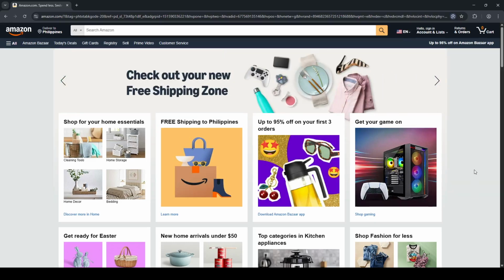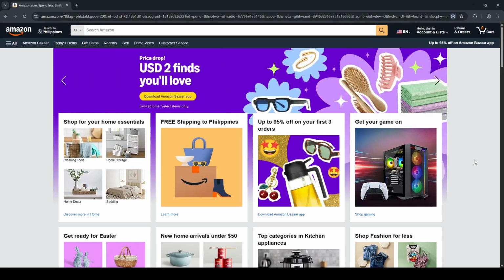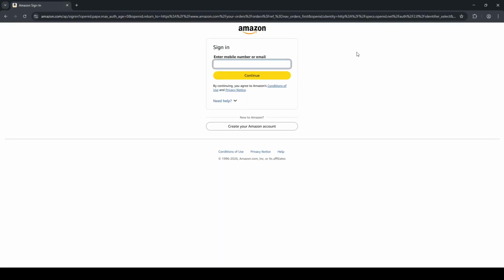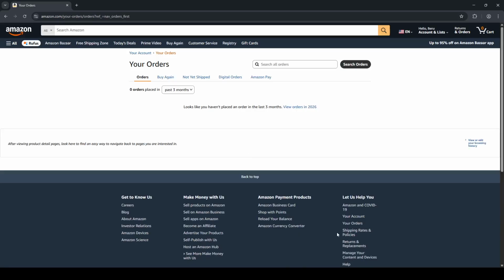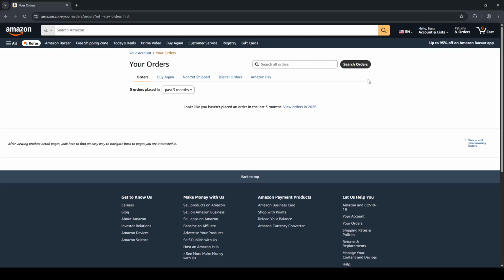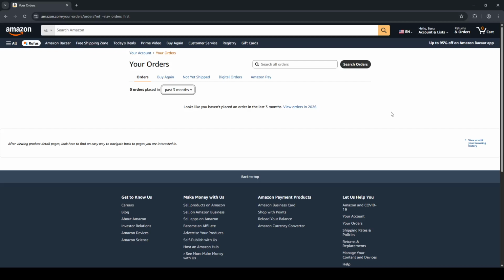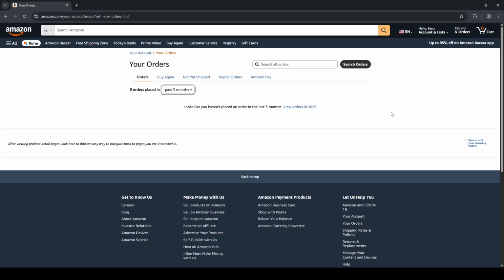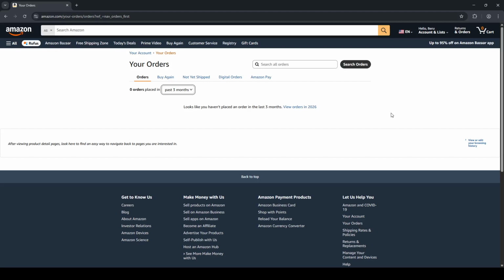How To Check Your Amazon Order History | 2026 | Step-By-Step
In this video, I show you exactly How To Check Your Amazon Order History in 2026 | Step-By-Step Full Guide.

Want to track down an old 2026 purchase, download an official invoice, or quickly reorder your favorite items? 🚀
In this step-by-step tutorial, I’ll walk you through the updated 2026 process of navigating your complete purchase history on both desktop and mobile—even if you're a complete beginner.

Whether you're tracking business expenses or checking up on your recent 2026 deliveries, this guide will help you manage your account data fast and efficiently.

💡 What you’ll learn in this video:

✓ The 2026 "Your Orders" Menu: How to locate and access the updated "Returns & Orders" section directly from the Amazon homepage layout.
✓ Advanced Filtering by Year: How to use the 2026 date filter dropdown to view purchases from past years, specific months, or isolate your digital orders.
✓ Downloading Printable Invoices: How to find a specific 2026 transaction and pull up the official invoice for tax, accounting, or warranty purposes.
✓ Using the 2026 Mobile App: How to tap your profile icon in the updated Amazon shopping app to instantly view your order history on the go.
✓ Searching Your History: How to use the dedicated order search bar to find a specific 2026 product, brand, or keyword without endless scrolling.
✓ Archiving Private Orders: A quick look at how to hide specific 2026 purchases from your main order history page to keep your account clean and private.

This tutorial is perfect for:

* Beginners who want to navigate their Amazon account with ease in 2026
* Virtual Assistants tracking business expenses, receipts, and procurement for clients
* Online Shoppers looking for quick 2026 reorder and tracking hacks
* Small Business Owners managing 2026 inventory, supply receipts, and tax records

🔥 By the end of this video, you’ll have total control over your Amazon account data and know exactly how to pull up any 2026 order in seconds!